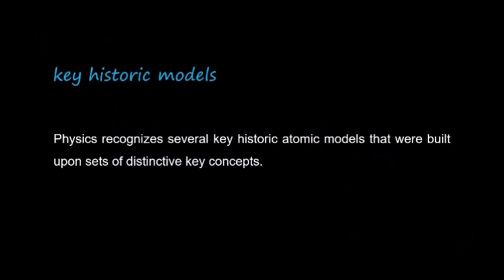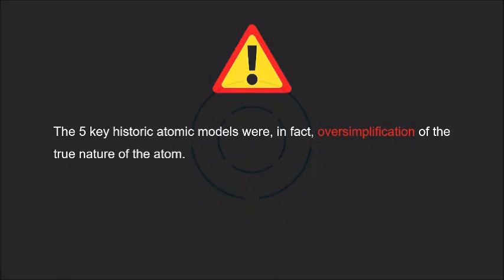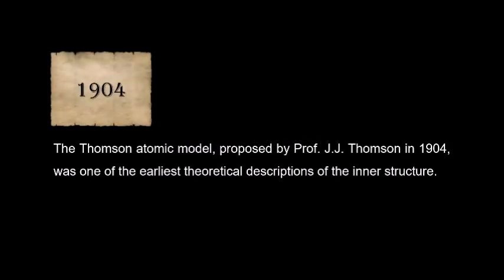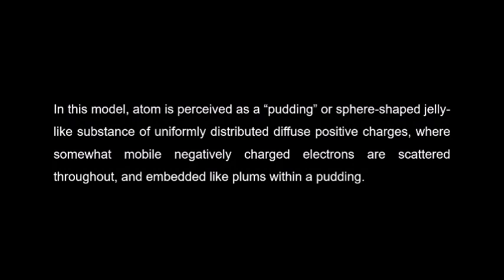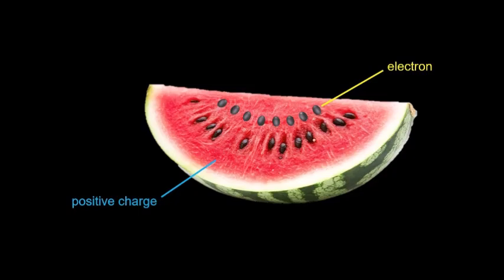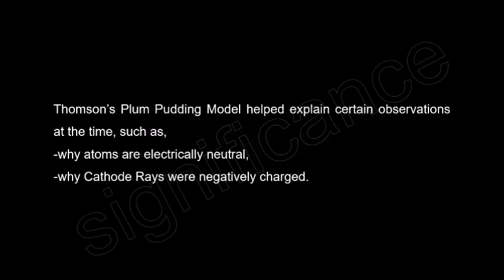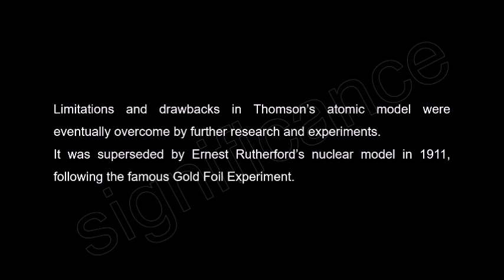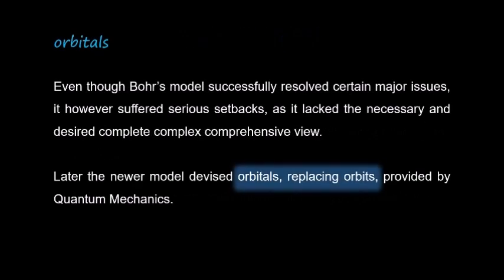5 Historic Atomic Models | Explained | Atomic Physics | ready exam. answer paper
Welcome to my Atomic Physics Physical Chemistry video-lesson-series.
5 primary historic atomic models, emergence, key postulates, drawbacks, impacts, comparative analyses have been succinctly presented. Plum pudding model, Planetary model, Nuclear model, Quantum model, Billiard Ball Model. Niels Bohr, J.J. Thomson, Rutherford, Schrödinger, Dalton.

This video-lecture is a concept overview, a compact knowledge-bank. Your ready answer paper.
Everything compiled in one place so you can save your time. Just relax, watch, study and learn.
Targeted primarily to grown-up late beginner audience. Syllabus level: Graduate, Undergraduate. College. University.
Att: If you already “know it all”, my videos are not for you.